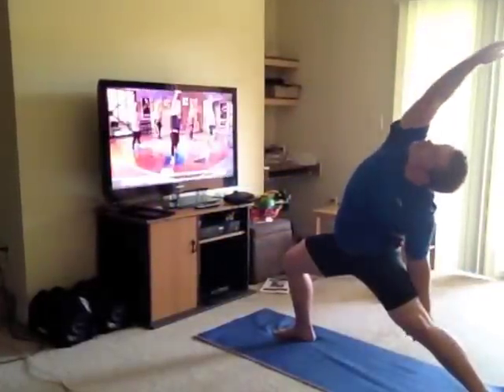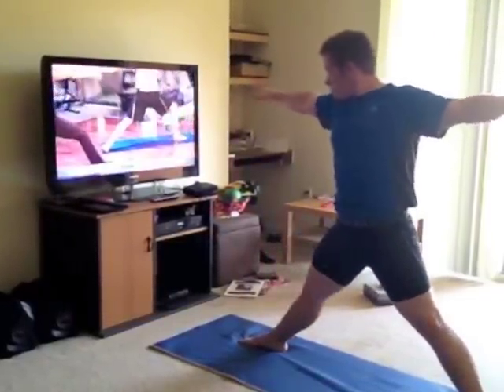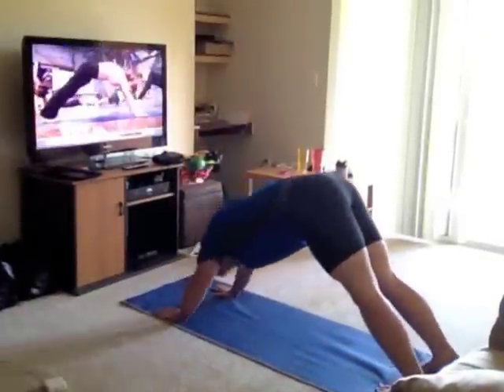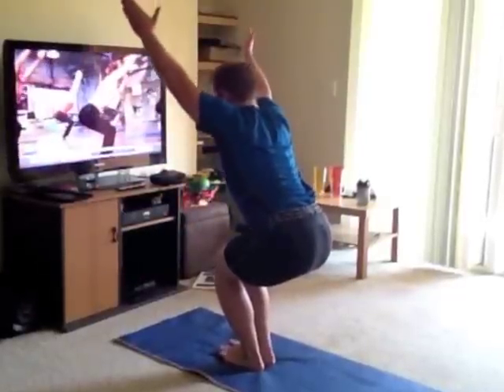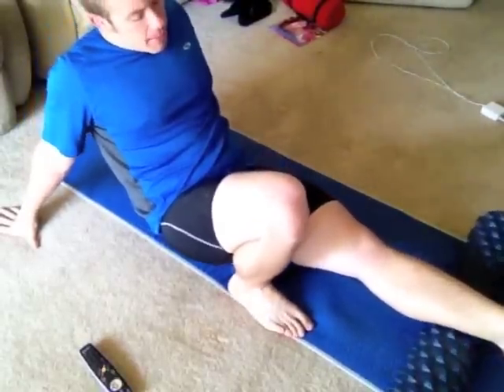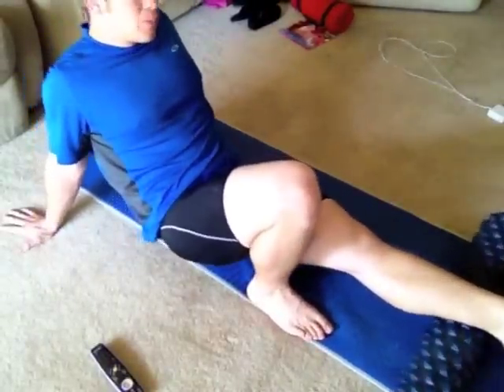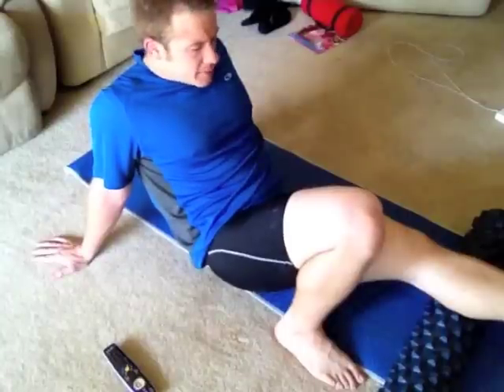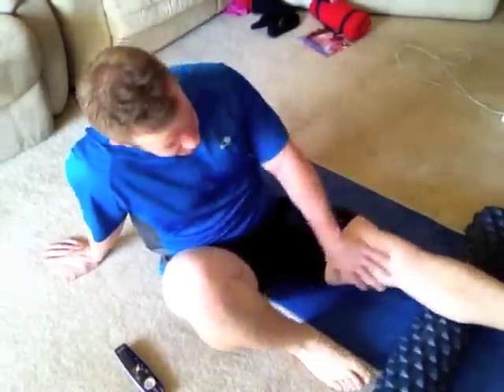GF2revolution: Yoga X & Recvoery and Mobility- Listen to your body!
GF2revolution Yoga X and Recvoery and mobility Listen to your body